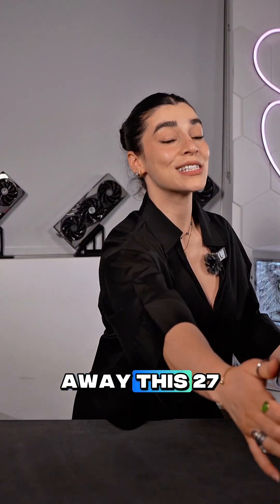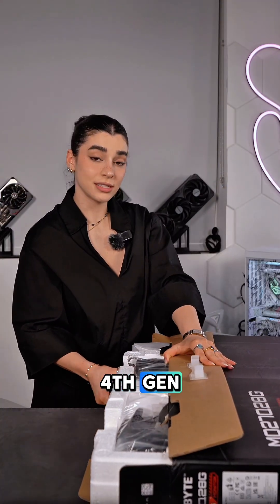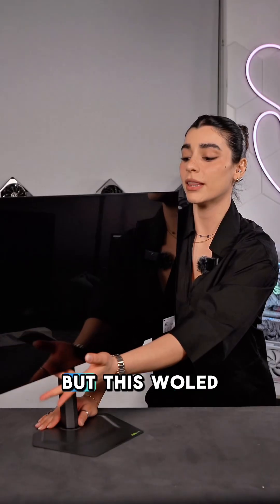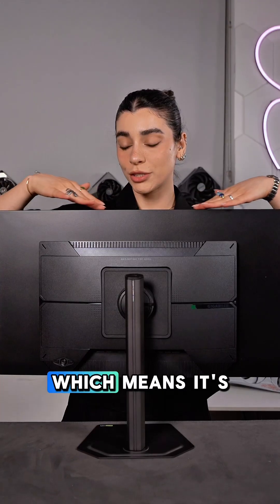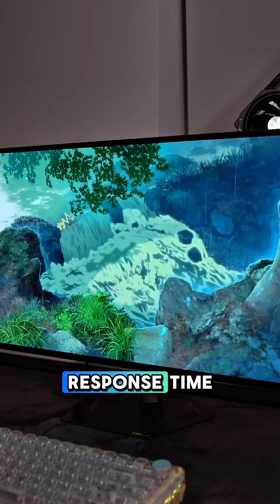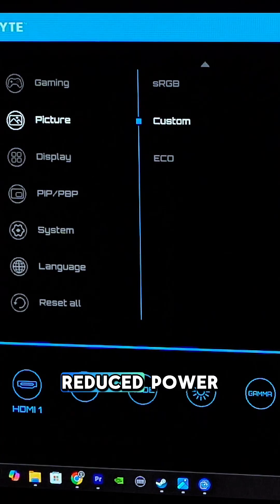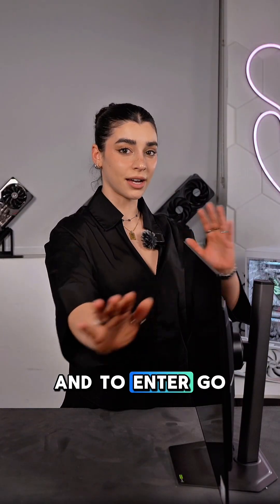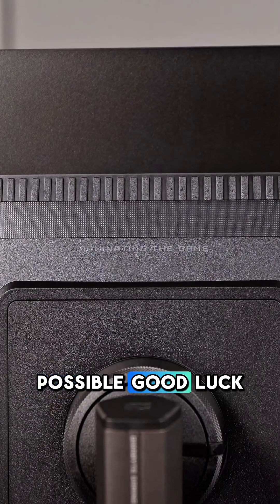Giving away the AORUS MO27Q28G for the holidays🎁 U.S giveaway only🔥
The AORUS MO27Q28G is one of the most impressive WOLED monitors I’ve tested and we’re giving one away for the holidays. 🎁

This monitor features the new 4th-Generation WOLED panel with Primary RGB Tandem OLED technology, delivering higher brightness, improved color accuracy, deeper blacks, and better long-term panel longevity compared to traditional OLED displays.

With up to 1500 nits of peak brightness, wide DCI-P3 and BT.2020 color coverage, ultra-fast 0.03ms gray-to-gray response time, and reduced power consumption, this display is built for both high-end gaming and professional content creation.

In this video, I break down:
• What WOLED actually is
• How Primary RGB Tandem OLED works
• The real-world difference between traditional OLED and WOLED
• Gaming performance, color accuracy, and contrast
• Why this monitor stands out in 2025

We’re giving away one brand-new AORUS MO27Q28G WOLED monitor.

How to enter:
2️⃣ Like this video
3️⃣ Comment why you want this monitor

Winner will be announced at the end of the month.

Huge thank you to AORUS for making this giveaway possible — good luck, and happy holidays!